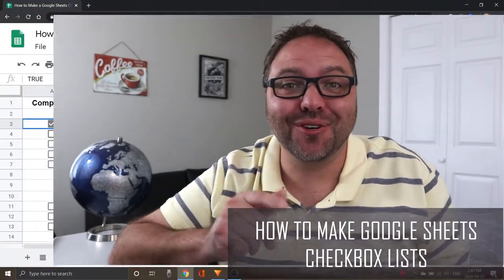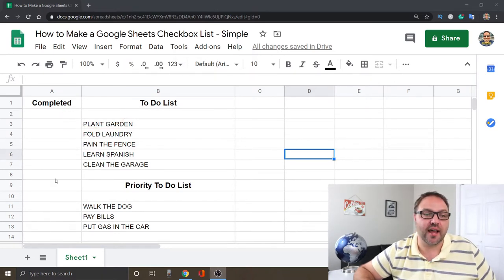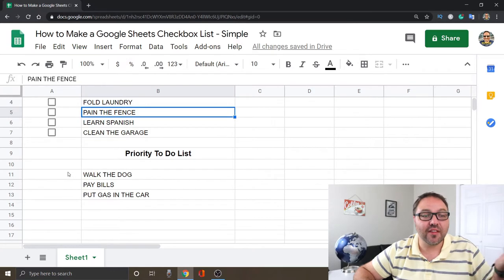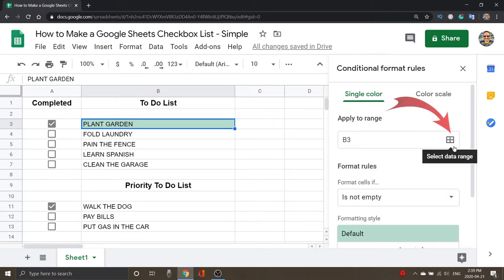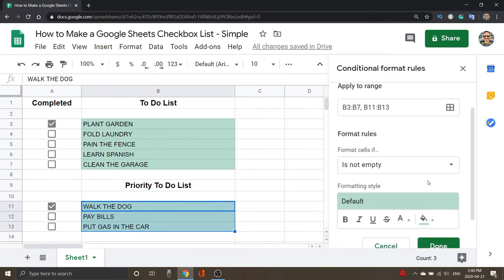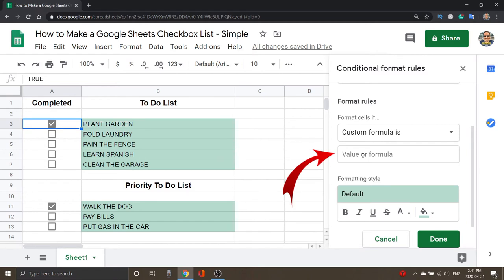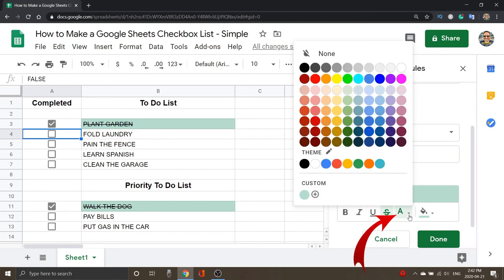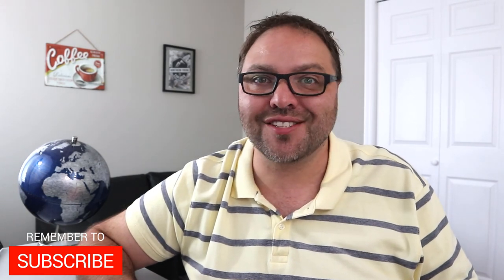How to Make a Google Sheets Checkbox List with Strikethroughs & Colors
In this tutorial, I will show you how to create interactive checkbox lists in Google Sheets. These dynamic checkboxes will automatically cross out items from lists and change the text and background colors when selected. Google sheets is a free to use spreadsheet program located within Google Docs.  If you are looking to make interactive task lists, these features within Google sheets will spruce up the look of your projects.

01:00 - Insert Checkbox in Google Sheets
02:24 - Format List with Strikethroughs and Color Change